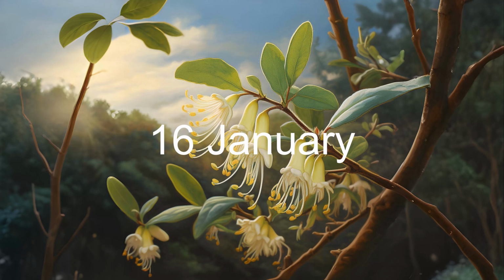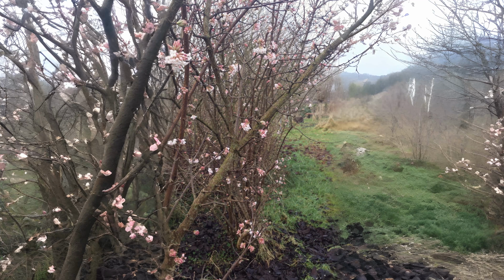London Nature 16 January A Sensory Journey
We embark on a sensory journey through the winter garden on 16 Journey. Explore the powerful fragrances of Viburnum, Daphne, and Mahonia, and learn about the intriguing scents of winter heliotrope and Christmas box. Discover how these plants attract the few brave insects of the season and bring a touch of aromatic delight to the coldest months. This article will reveal the hidden olfactory treasures of winter. Don't miss out on this fragrant exploration of nature's winter scents!